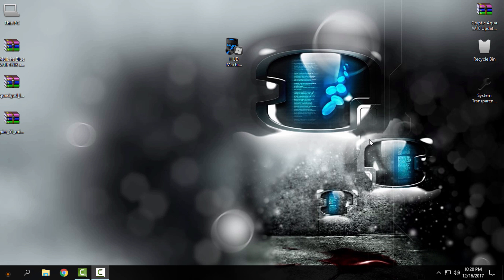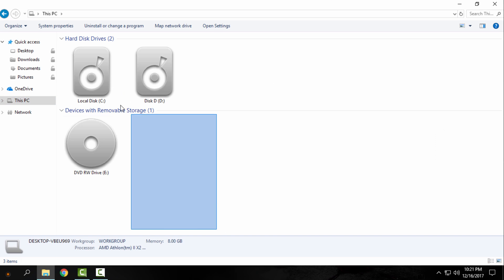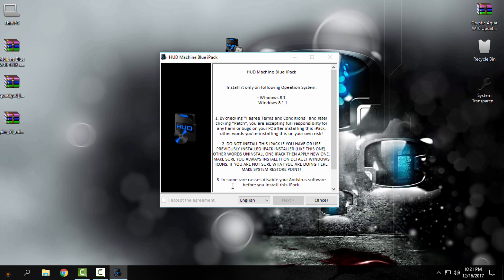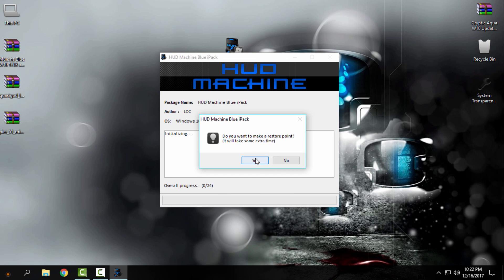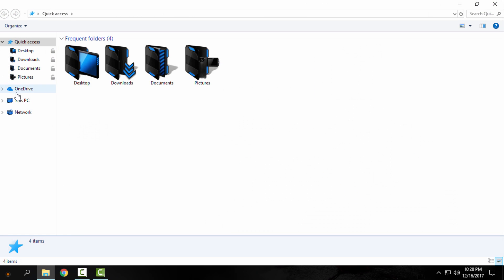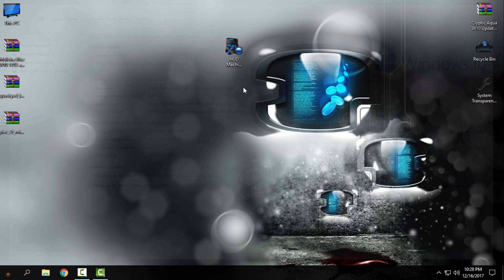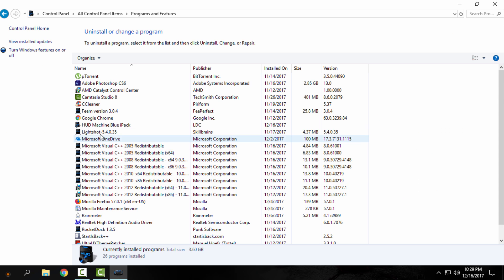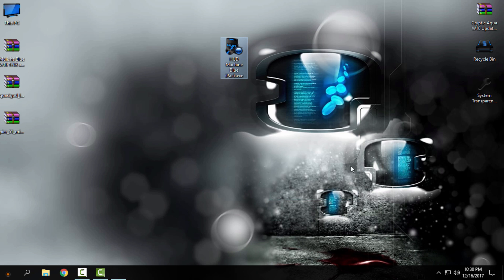Windows 10 custom Icon pack HUD Machine blue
you are accepting full responsibilty for any harm or bugs on your PC after installing this iPack,
other words you're installing this on your own risk!

02. DO NOT INSTALL THIS IPACK IF YOU HAVE OR USE PREVIOUSLY INSTALLED IPACK INSTALLER (LIKE THIS ONE),
OTHER WORDS UNINSTALL ONE IPACK THEN APPLY NEW ONE.
MAKE SURE YOU ALWAYS INSTALL IT ON DEFAULT WINDOWS ICONS.
IF YOU ARE NOT SURE WHAT YOU ARE DOING HERE MAKE SYSTEM RESTORE POINT!

03. In some rare casses disable your Antivirus software before you install this iPack.

04. If after installation some icons don't change,
sign out or restart your machine to take full effects,
same rule applys with uninstalling this iPack.
If that still don't work in your case use ''Reload Icons Cache'' application.

Credits to Mr GRiM designer of Icon pack:
Re-color made by Lamia